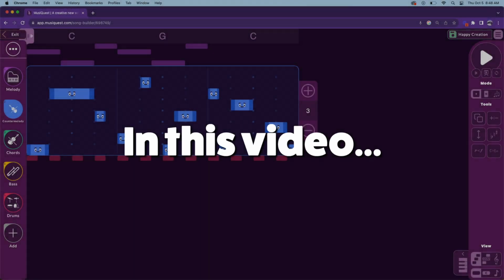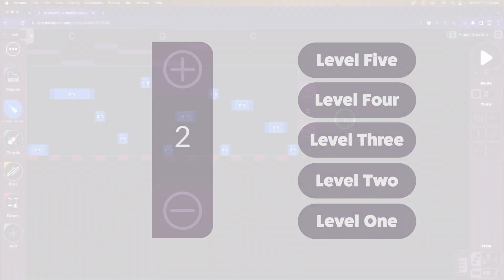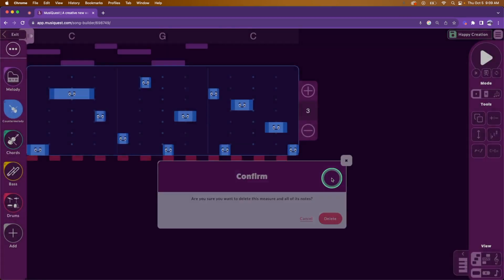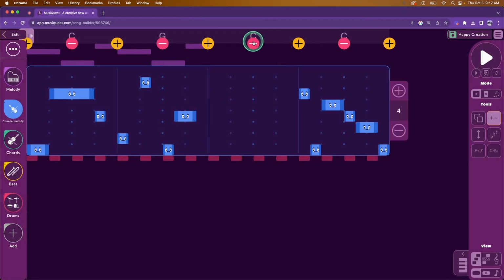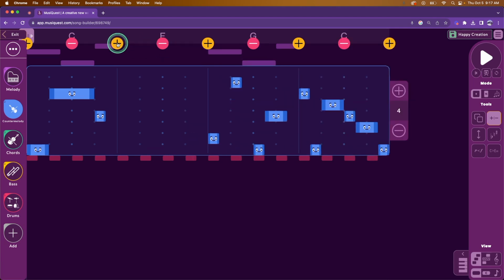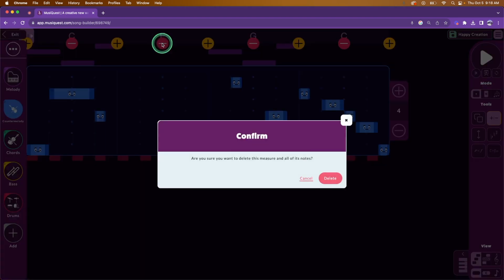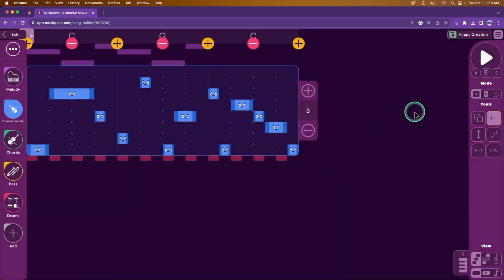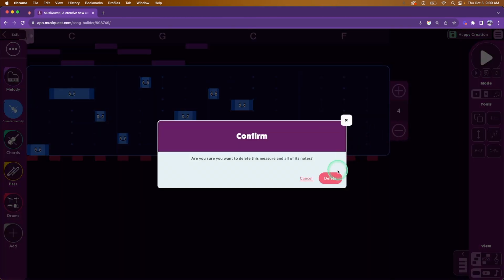Insert / Delete Feature and Tool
Explore the Add Measures feature and the Insert Measures tool.

00:00 - Introduction
00:07 - About the Add Measures Feature
00:15 - How to Use the Add Measures Feature
00:26 - About the Insert Measures Tool
00:39 - How to Use the Insert Measures Tool
01:05 - Turn Off the Tool
01:14 - Important Note
01:26 - Conclusion

Song:
"Central Walkway" by Jonathan Mitchell

Narrator:
Anna Horzen